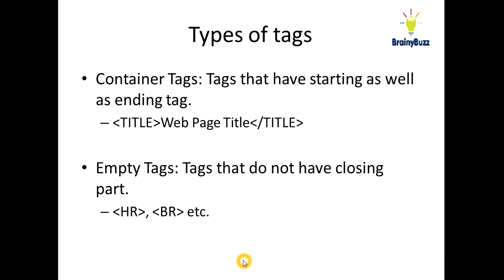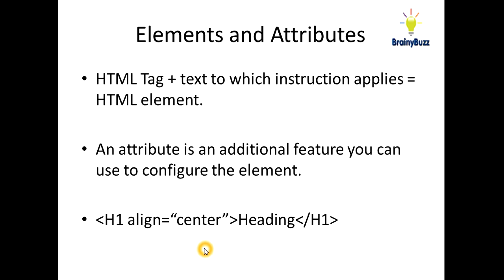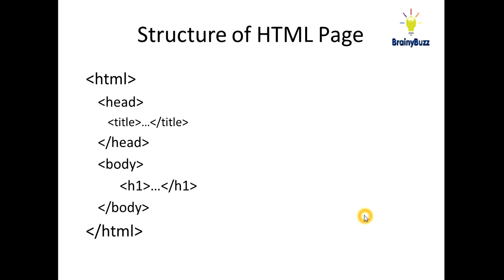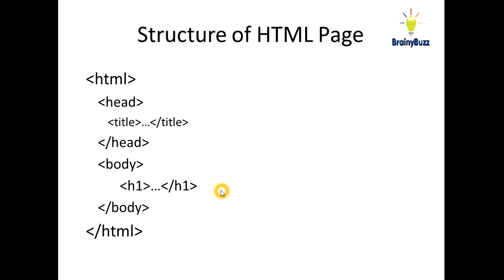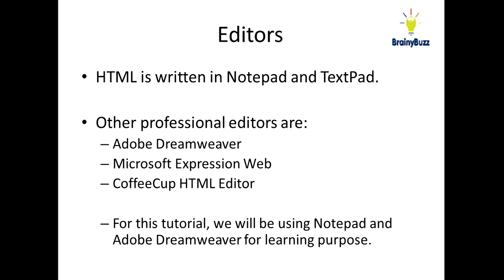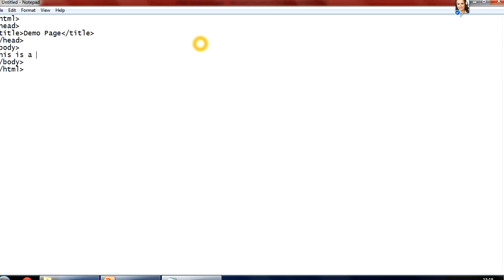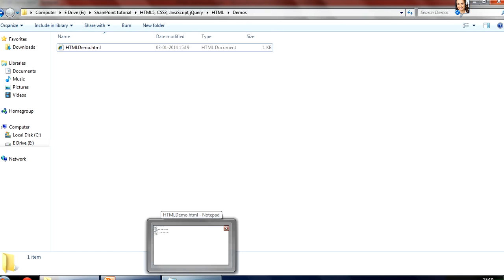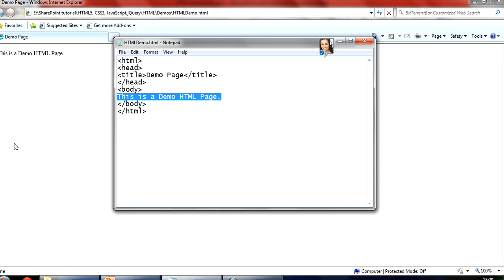1 HTML Tutorial : HTML Introduction